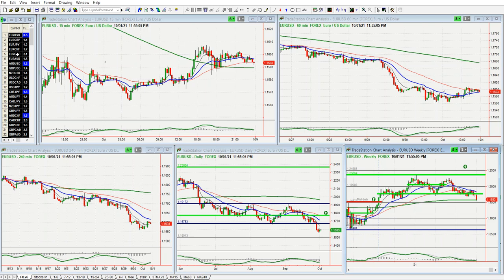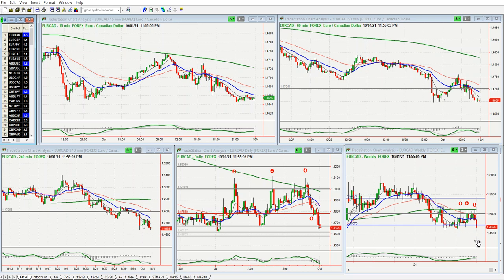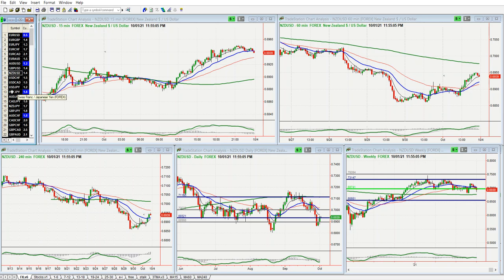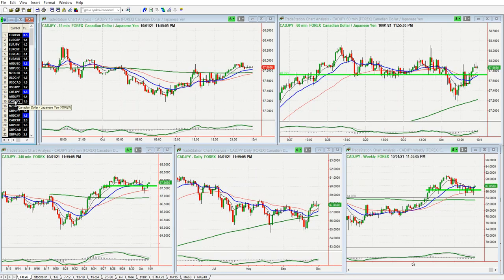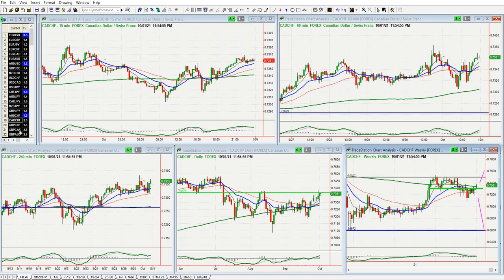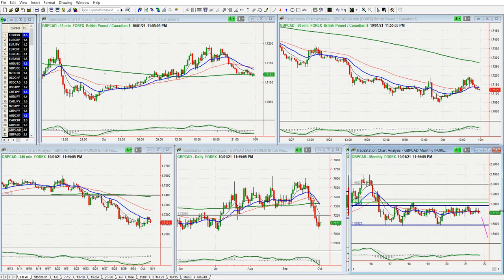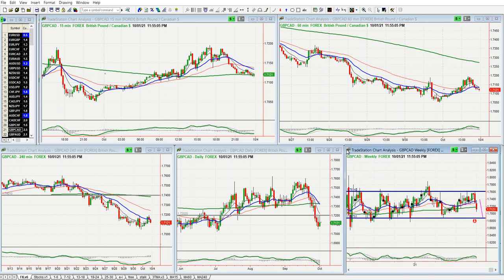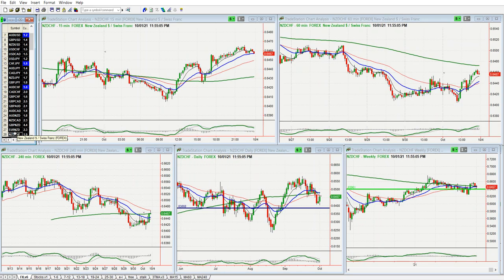211002 A short-term burst of USD Bullishness (TDA/October)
We just had a burst of short-term, 1-day-bullishness this past week of the USD (see EURUSD chart)!
From the overall Weekly picture this is a BreakOut Bar of an S1 Long pattern that had formed over the last 12 months.
Still, the USD remains very weak and the coming week(s) will show if the bulls can rebreak this important consolidation line (see Weekly chart).
If they do break this level, then the next higher green consolidation line comes into play that is the signal line for the USD to lose 50% of its’ value over the next 10 years.
Interesting how the CAD and the GBP are the strongest currencies followed by the NZD and the EUR, while the JPY is the weakest of all.
Any combination of a strong currency with a weak one offers great opportunities on a swing basis for trend followers.
Currently there is a high number of Weekly S1 patterns – an accumulation of patterns of that number I have not seen before.
These indicate CAD & GBP strength and USD & JPY weakness over the next coming months.
Here the FX pairs with S1 Weekly patterns: EURUSD Long, GBPUSD Long, NZDUSD Long, CHFJPY Long, CADJPY Long, NZDJPY Long, GBPJPY Long, CADCHF Long, NZDCHF Long.